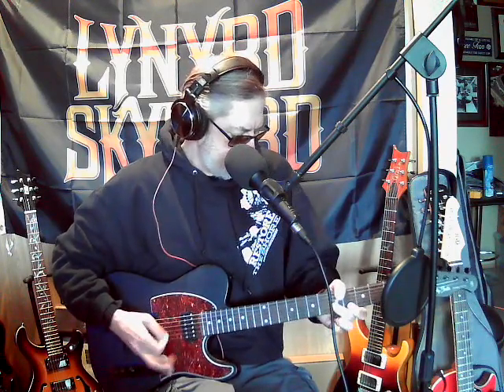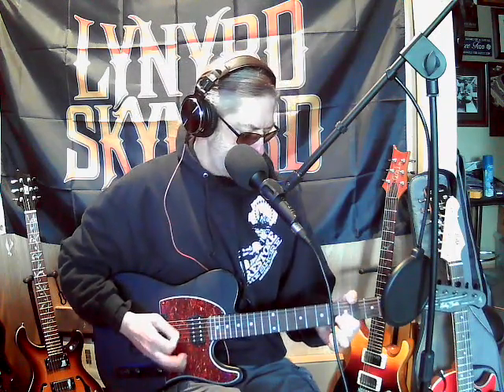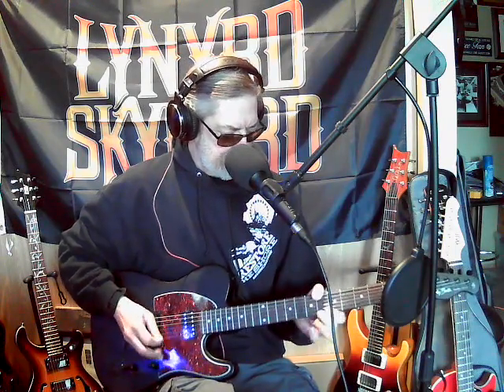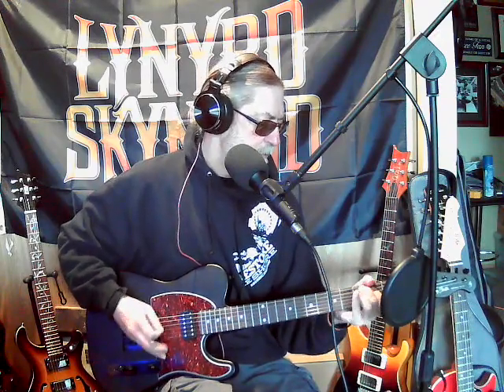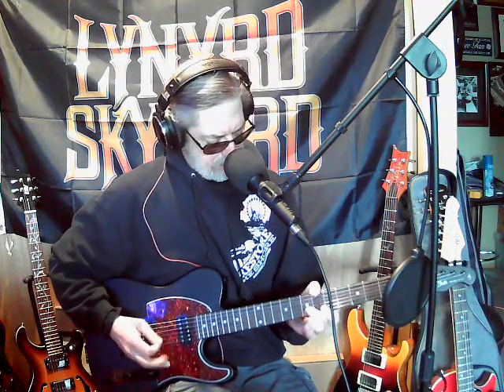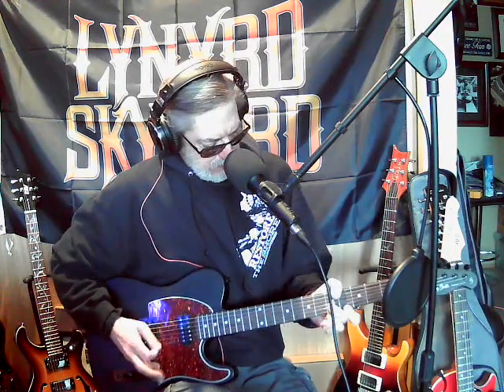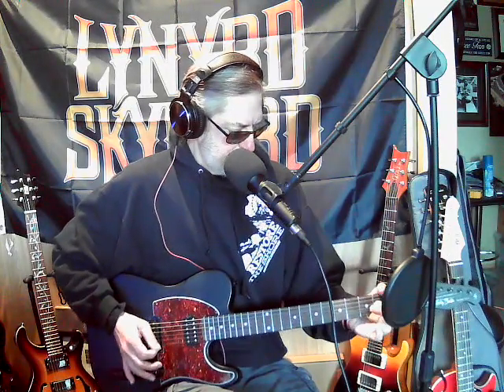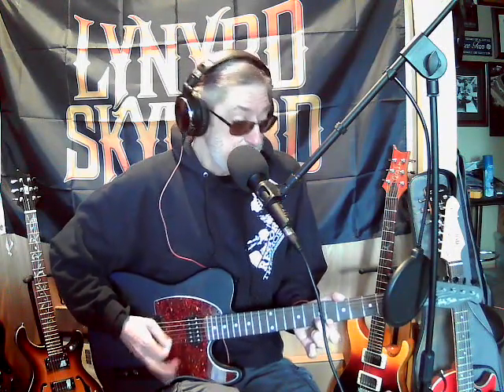Damn, Chemo makes you tired... learn intros! I guess it's finally time to start...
SRV, Stevie Ray Vaughn and Lynyrd Skynyrd, of course...